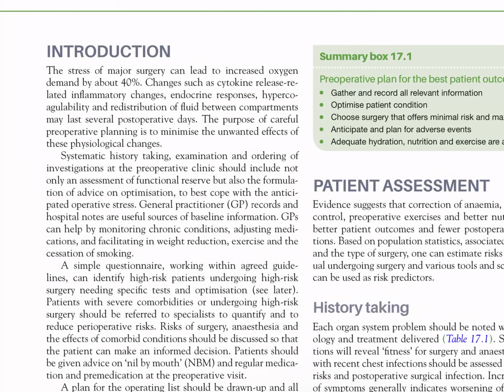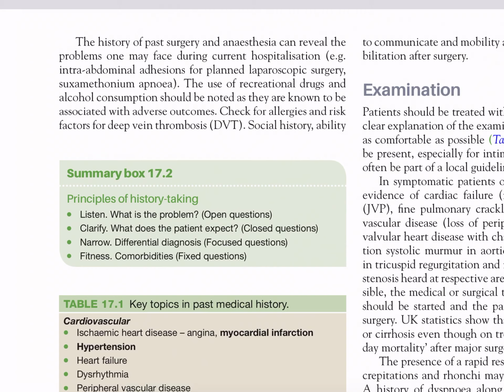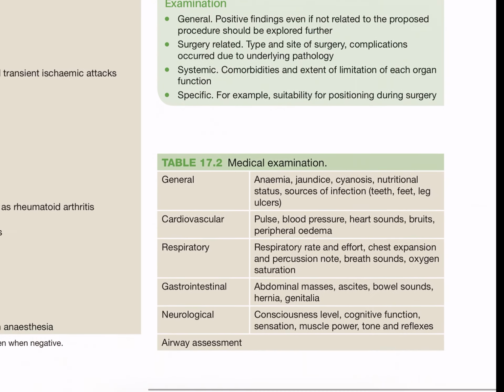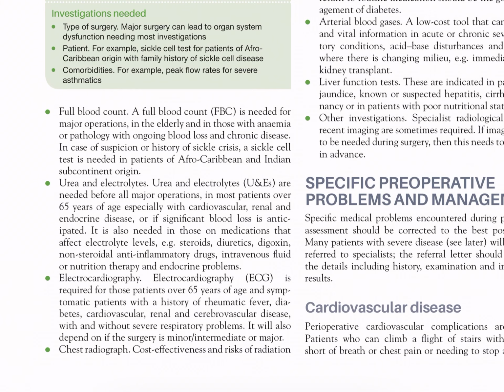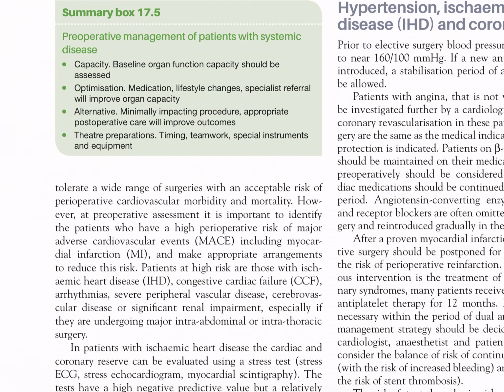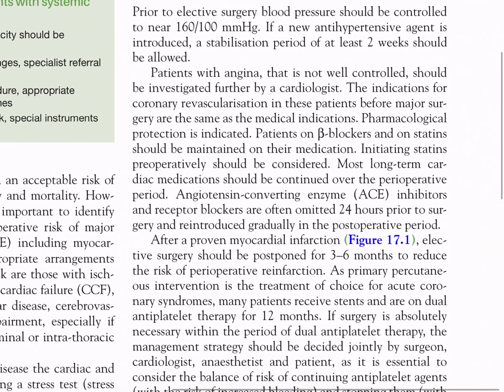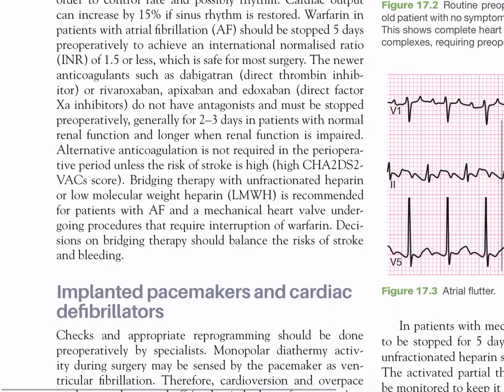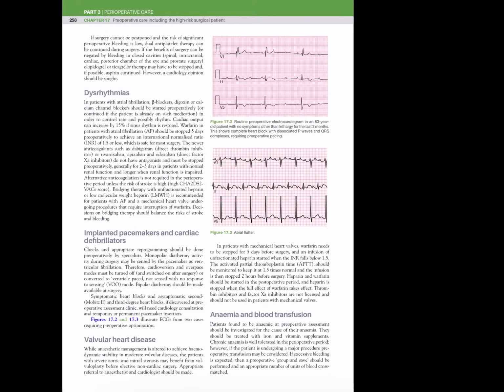17.Preoperative care including the high-risk surgical patient (1/2)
PART 3 :PERIOPERATIVE CARE
Chapter 17. Preoperative care including the high-risk surgical patient

Bailey and Love’s -Short practice of  Surgery 27th edition

Audio lecture